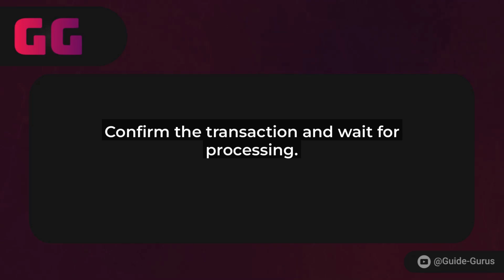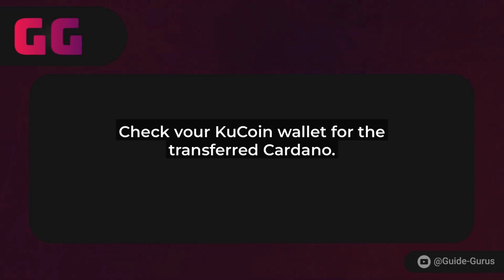How To Transfer Cardano From Exmo To Kucoin 2025